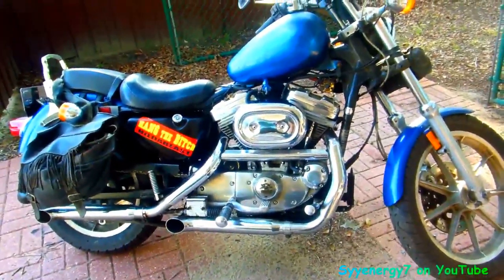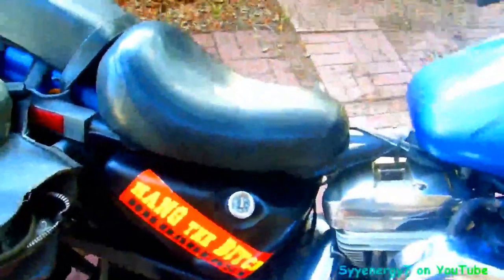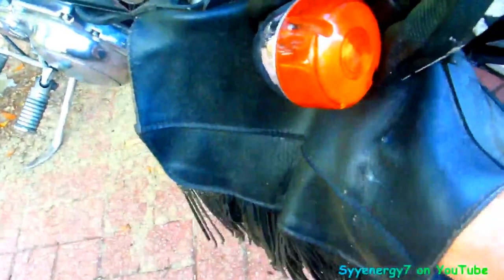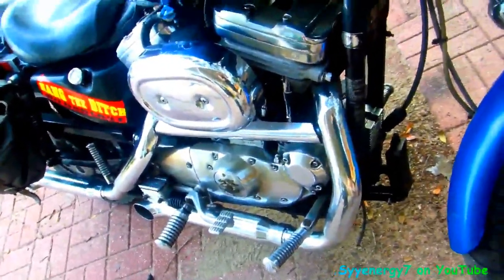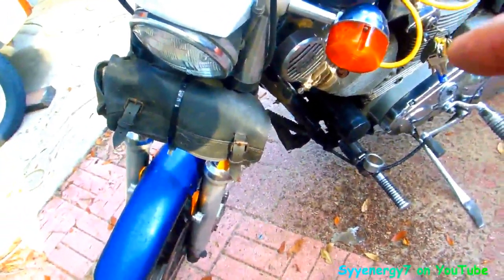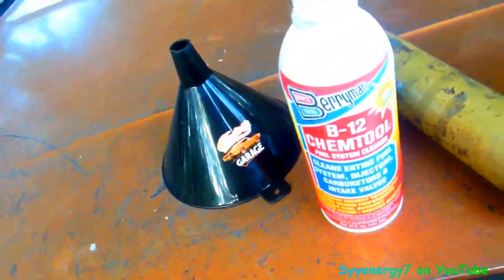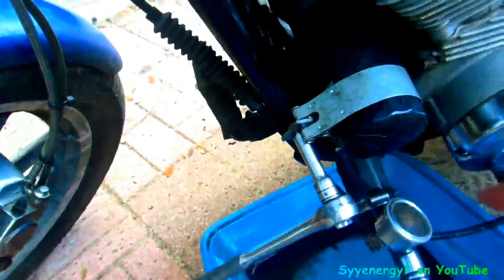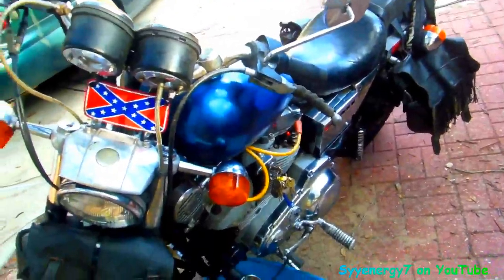Harley Oil Change, the Easy, Fast and Right Way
Using a suction pump is the easiest way to change the oil on a Harley-Davidson.  The conventional way to change the oil on a Harley-Davidson motorcycle is to pull the oil drain hose, but using a suction pump to change the oil is faster, easier and less messy.  Also, the oil suction pump pulls out all the sludge at the very bottom of the oil bag on the Harley-Davidson motorcycle.  On the bottom of the oil bag on a Harley there is a pipe that sticks up about an inch and when you drain the oil the convention way, it leaves that last inch of the dirtiest oil on the bottom of the oil bag,  When you pull the oil out of the oil bag of the Harley with the suction pump, it pulls out that last inch of the dirtiest oil on the sitting on the bottom of the oil bag.
   I also use straight 50 weight conventional oil in the Harley.  You don't want to use synthetic oil in an air-cooled engine (actually an OIL COOLED engine).  Synthetic oil doesn't transfer the heat out of the engine itself like conventional oil does.   Your oil temperature on an air-cooled motor (oil cooled motor) will be lower with lower with synthetic oil but the actual engine will run hotter, because the synthetic oil doesn't transfer the heat as well as conventional oil.  So I use conventional oil in the Harley since the convention oil transfers heat better and thus cools the engine itself better.  The conventional oil running hotter than synthetic oil means that's it's transferring the heat out of the engine.  With a water cooled motor synthetic oil is much better than conventional oil.  I use 50 weight oil in the Harley most of the year.  20W 50 oil in a Harley is too thin for most of the year unless you are running your bike in cooler weather.   Since I'm only using conventional oil in the Harley, I add some Duralube for a little extra engine protection.  Other products like Bestline could be used for extra engine protection.   I also use a small oil cooler and an extra large oil filter (part number 63812-90) for some extra oil capacity.  On Harley's you don't want to fill the oil all the way to the 'FULL' mark on the dipstick.  You want to fill the oil between the 'FULL' and 'ADD' marks on the oil dipstick.  Filling the oil all the way to the 'FULL' mark on the dipstick can often cause engine blowby, especially in hot weather.  This is another reason that you want to also use straight 50 weight oil in a Harley, because straight 50 weight oil has much less tendency to cause blowby in the Harley engine.